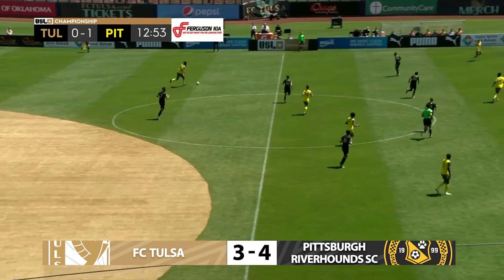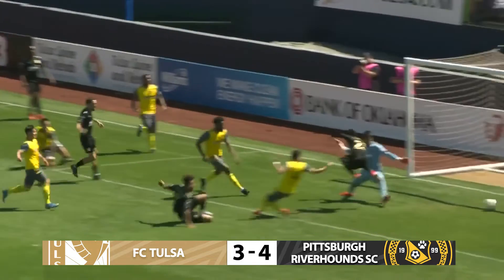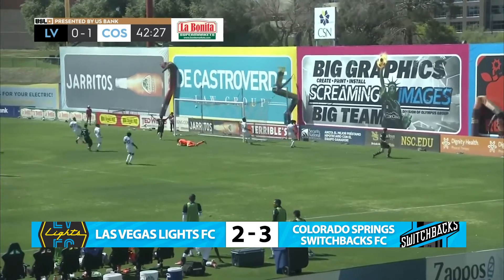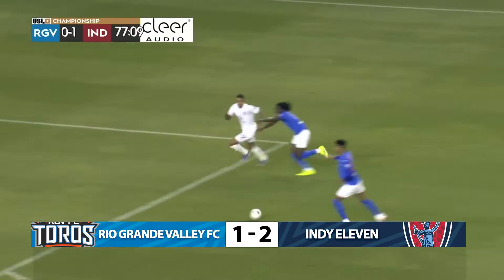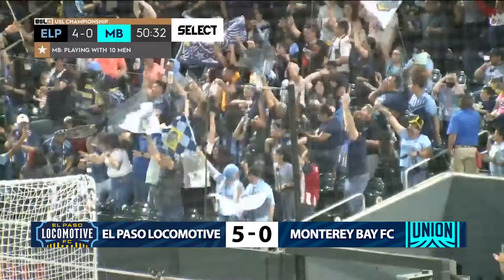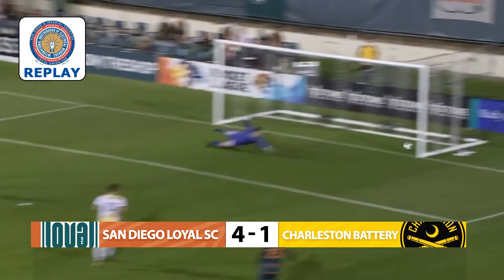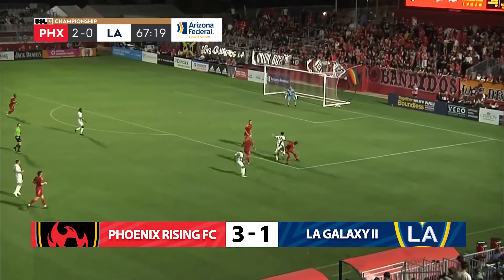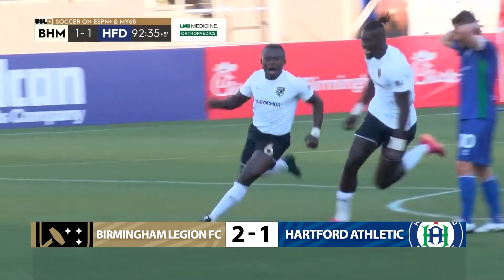MIAMI MAKES HISTORY, SAN DIEGO STAYS HOT 🔥 & ASIEDU'S GAME-WINNER | Every Goal From Week 5